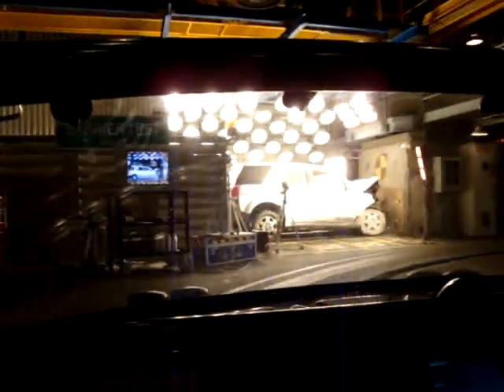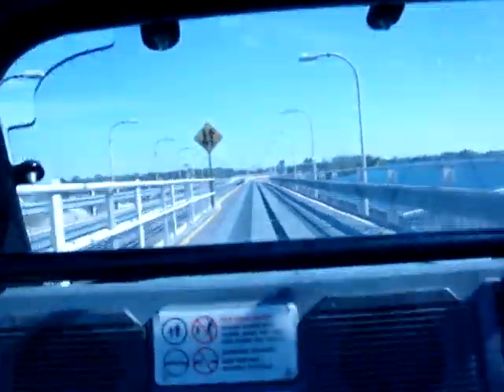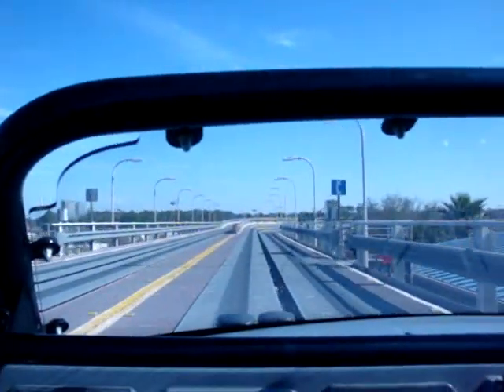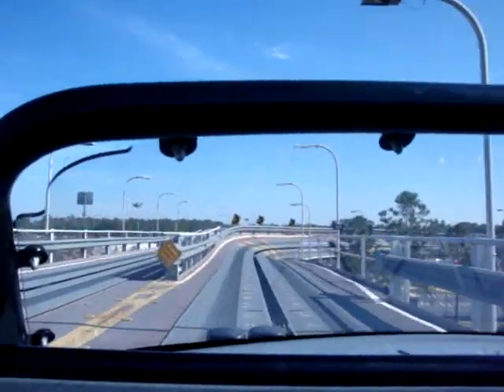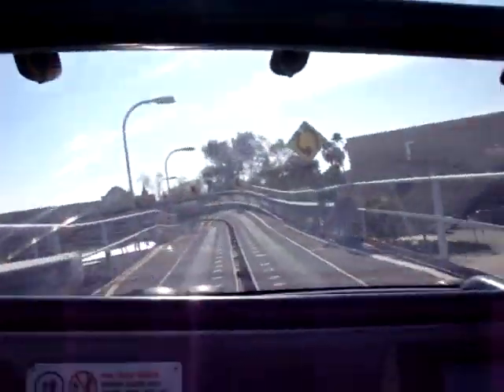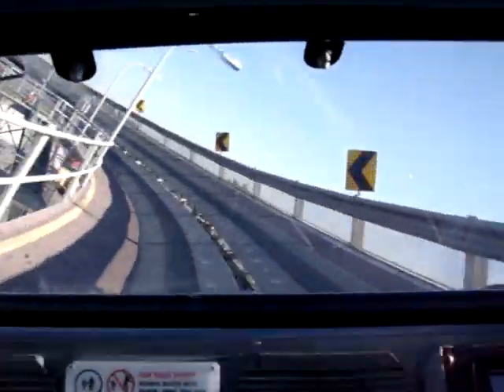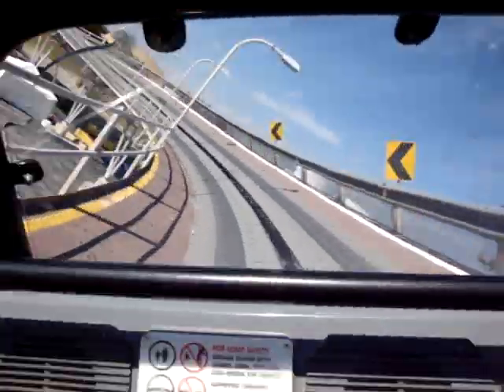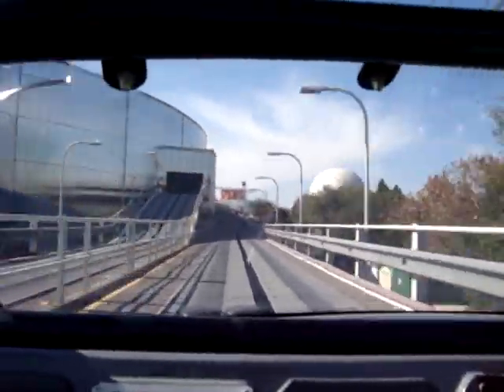Test Track Walt Disney World's Epcot Center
Take an awesome ride on Epcot Center.
Orlando, Florida.
Un viaje alucinante en un auto de prueba en Epcot Center.
Mirar en alta definicion.